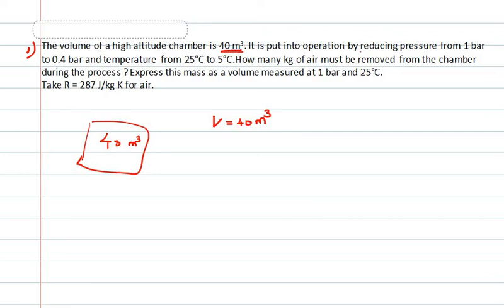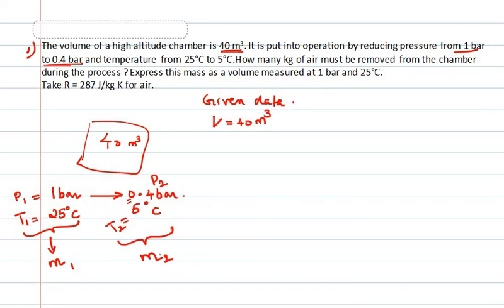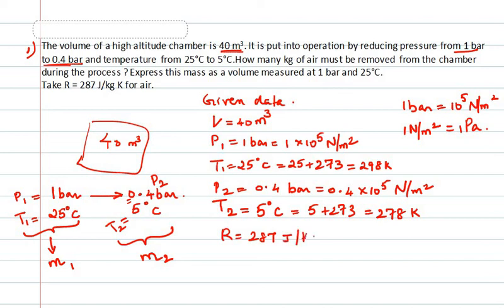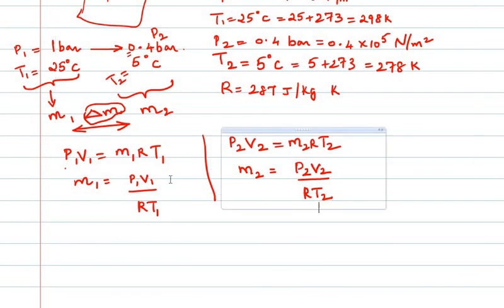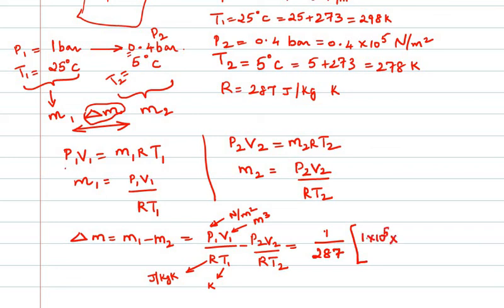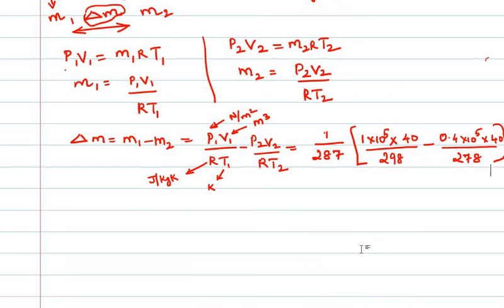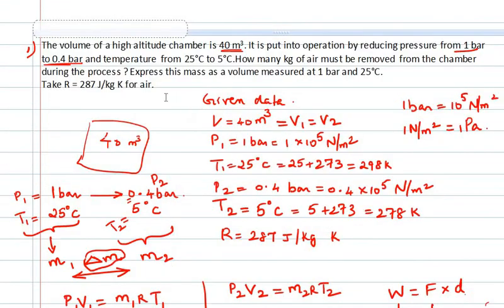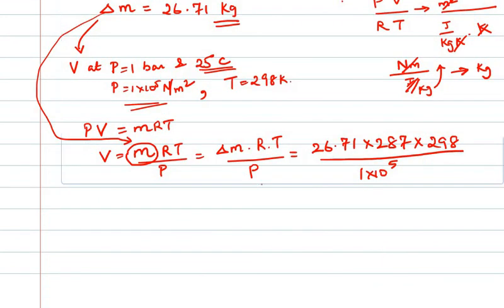4.6 Problems on Ideal and real gases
The volume of a high altitude chamber is 40 m3. It is put into operation by reducing pressure from 1 bar  to 0.4 bar and temperature from 25°C to 5°C.How many kg of air must be removed from the chamber  during the process ? Express this mass as a volume measured at 1 bar and 25°C.
Take R = 287 J/kg K for air